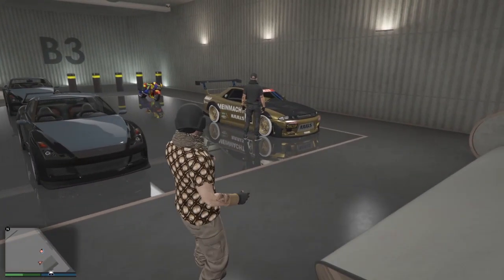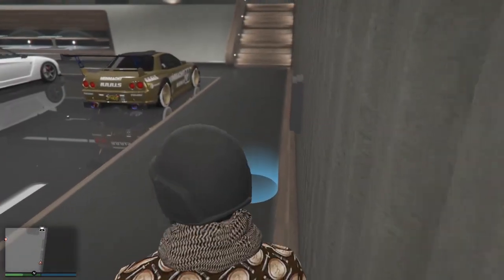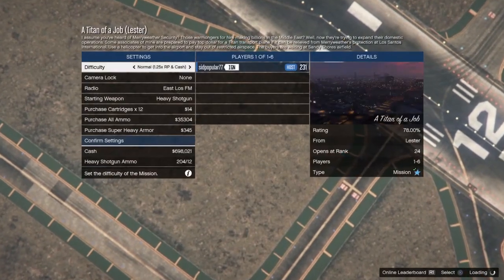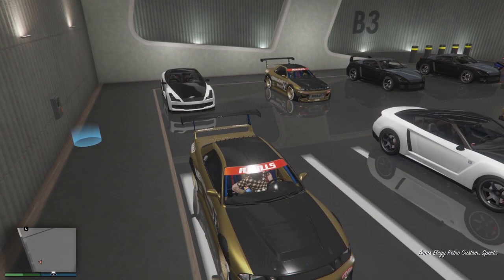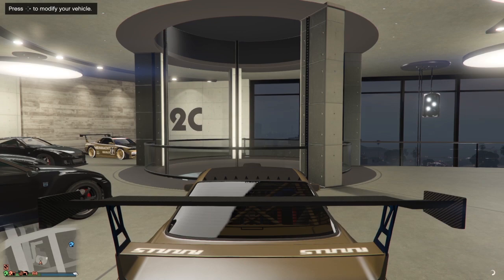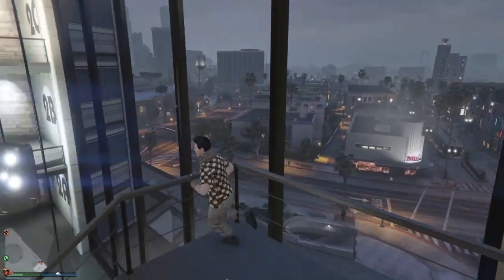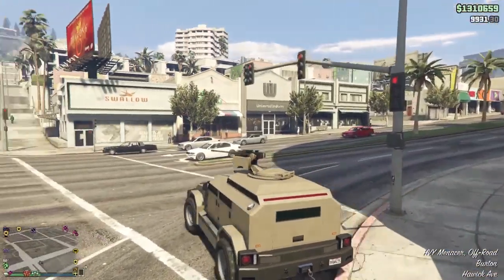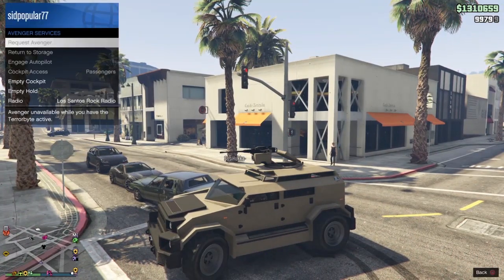EASIEST NEW 3 Steps ONLY GTA 5 Online Money Glitch PS4/XBOX1/PC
sorry guys my computer broke up so low quality editing and  full clip error **after u sketch slot 4 car with slot 5,get in and drive the slot 5 car really quick very quick**

make a hell lot of stacks of money with this glitch last chance
for any help ping me or wanna play with me ping me

captive text tutorial: 1 friend
MOC with vehicle storage or ceo garage

Nightclub with one garage

car u want to dupe in slot 5 and elegy rh8 in slot 123 and 4 or any car but 4 should be elegy rh8***

STEPS

1.Invite your friend to your garage in the nightclub

2.your friend stands by slot 1 (better keep another retro custom or car u wanna supe in slot 1 not mandatory but for ease)

you/duper start up titan of a job

3.friend helping wants to join duper in titan stay on the first alert (are you Sure you wanna join)wait on this alert

4.duper backs out of titan of a job friend acepts first alert and gets (unable to connect to session wait on this alert)
YOU MUST stay in nightclub garage at that time

5.duper swaps slot 1 with 2 then quickly swap slot 4 with 5 get in retro quickly in slot 5 drive out quickly.

6.save it in the moc or ceo garage done and repeat if your friend stays on alert you can keep duping enjoy.